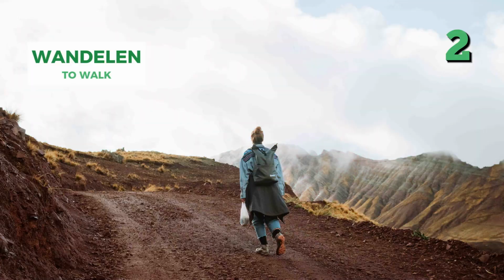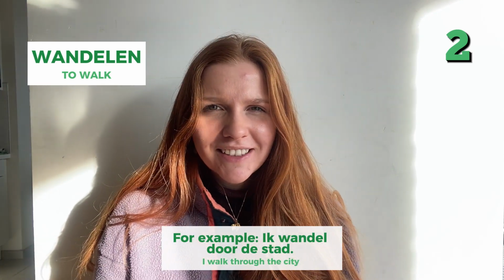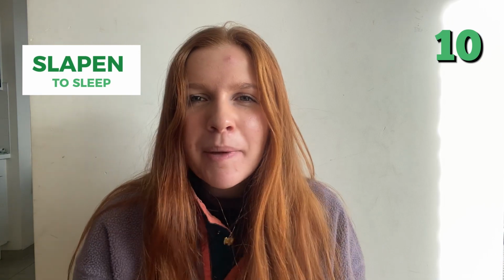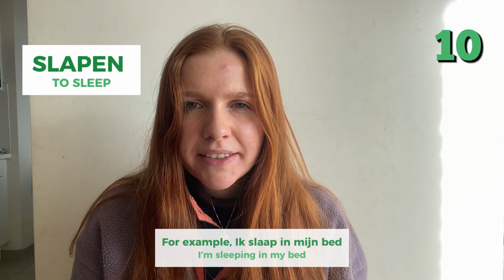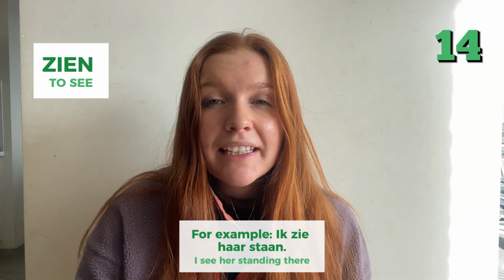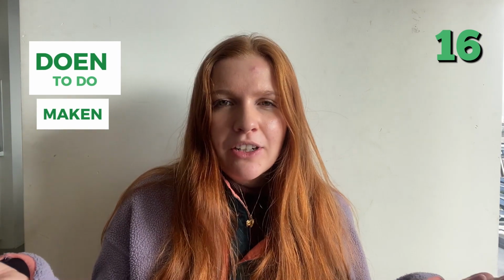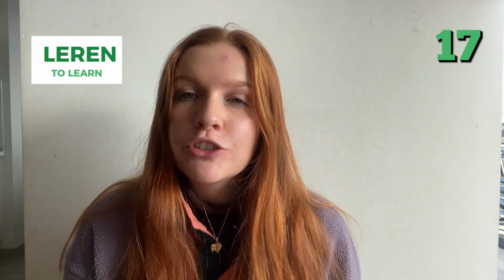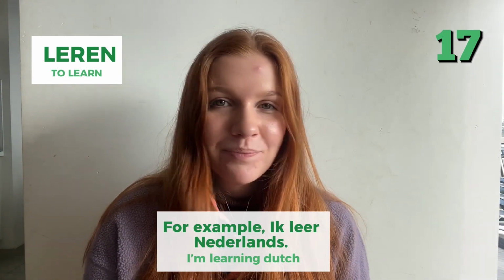20 Dutch Verbs You Should Know!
In this video, you will learn about 20 Dutch verbs you should know and I will give you some example sentences!